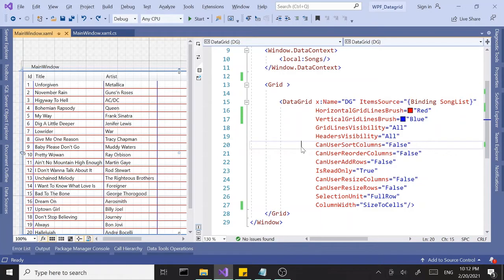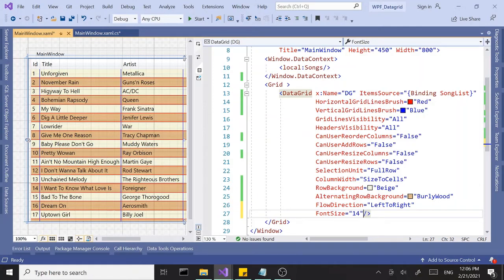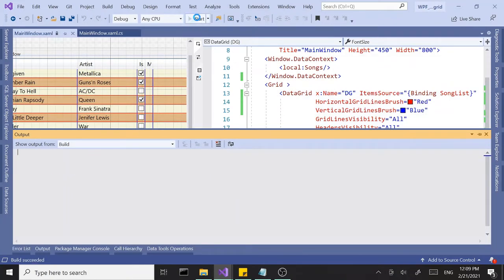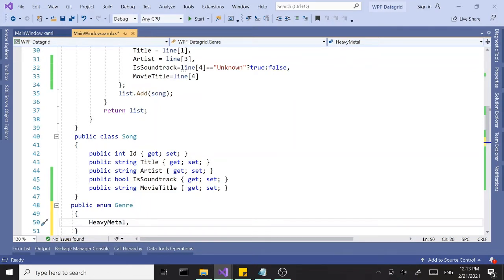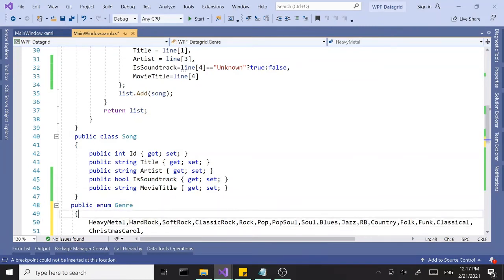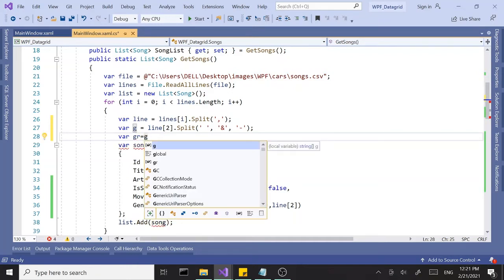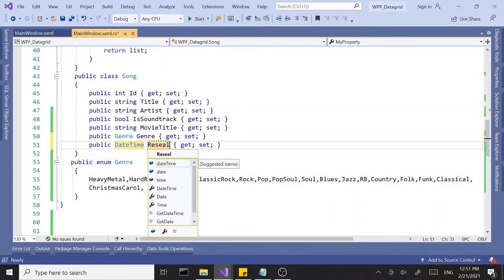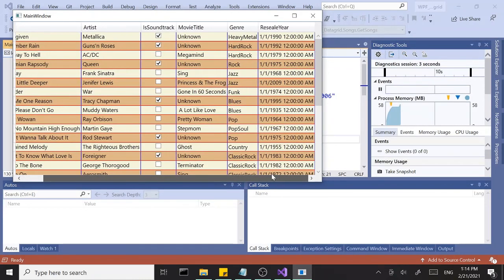WPF Controls | 27-Datagrid | Part 2 | DataGrid in WPF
Welcome to WPF Tutorials | Data Grid in WPF

In this part we're going cover a few more properties such as RowBackground, AlternatingRowBackground, FlowDirection and then move on to hooking up more data to our datagrid. By doing so we'll be also covering different data types such as bool, datetime, and enums. Lots of XAML and C# goodness. And we'll be using the same .CSV file as in part one but adding some more info to it..

How to create Datagrid in WPF
Databinding to different data types with Datagrid
Designing a datagrid
how to create datagrid programatically
Alternate Row Background property
Flow direction property of the datagrid